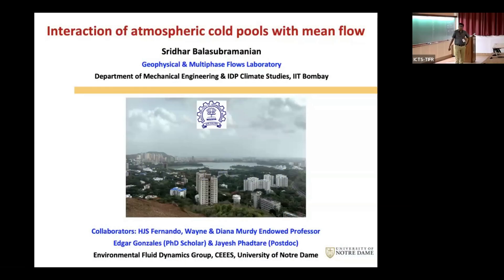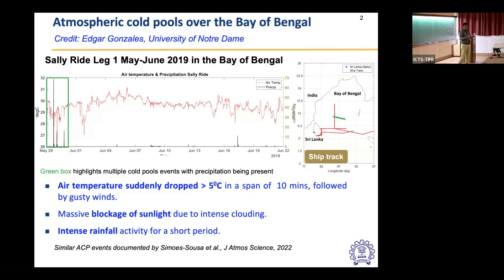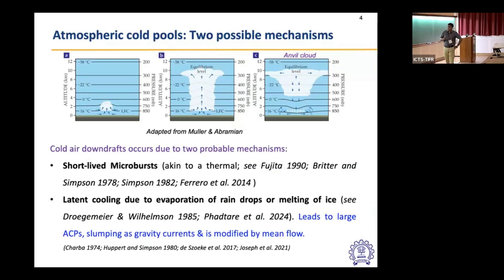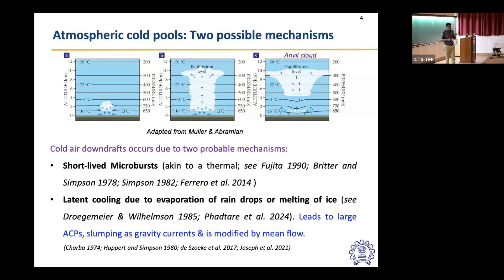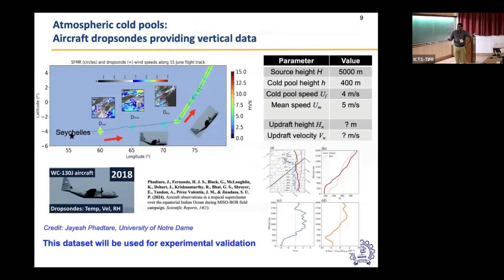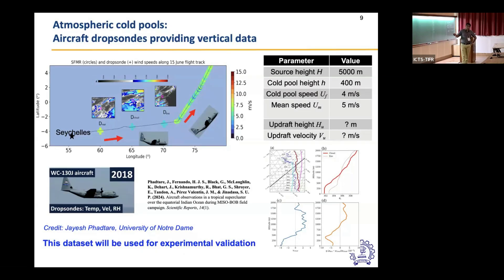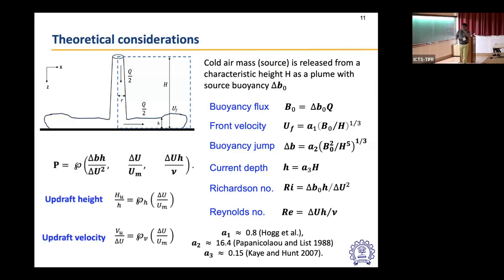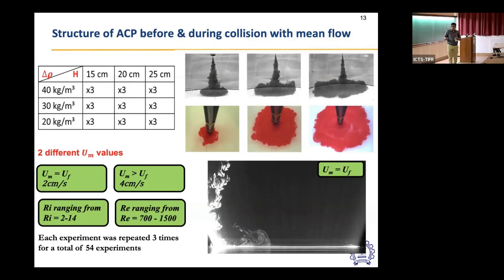Interaction of Atmospheric Cold Pools with Mean Flow by Sridhar Balasubramanian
PROGRAM :  THEORETICAL AND PRACTICAL PERSPECTIVES IN GEOPHYSICAL FLUID DYNAMICS

ORGANIZERS : Manita Chouksey (Institut für Ostseeforschung Warnemünde, Germany), Hossein Amini Kafiabad (Durham University, Durham, UK), Han Wang (University of Edinburgh, Edinburgh, UK) and Jim Thomas (ICTS-TIFR and TIFR-CAM, Bengaluru, India)

The Earth’s climate is dictated by atmospheric and oceanic dynamics, spanning over a wide range of temporal and spatial scales that undergo multi-scale interactions resulting in energy transfers across a multitude of scales. The energy transfers across these multi-scale regimes are key to the understanding of the energy cycle, but their quantification remains poorly constrained. Physical processes such as turbulent mixing and instabilities are difficult to observe or resolve in the numerical models and are often parametrized. Consequently, the question of energy-consistent closure in ocean and climate models, which heavily rely on parametrizations, remains open and challenging to address. To address these questions, a combination of analytical theories, numerical models, and observational measurements is necessary to advance our understanding of oceanic and atmospheric dynamics.

The meeting spans two weeks addressing multi-scale and multi-physics topics in geophysical fluid dynamics including, but not limited to, eddies, waves, turbulence, instabilities, frontal dynamics, energy transfers and cascades, parameterizations, data science, data assimilation, and stochastic aspects of climate modeling from theory, models, and observations.

Week #1 (20th - 24th May, 2024):
Eddies, waves, eddy-wave interactions, turbulence, instabilities, and frontal dynamics from theory, models, and observations

Week #2 (27th - 31st May, 2024):
Energy transfers and cascades, parameterizations in models, machine learning in geophysical fluid dynamics, data assimilation, stochastic aspects of climate modelling

In addition to lectures, long research talks, and short lightning talks, the meeting program also includes tutorials on  Vizualization with Python (Week #1) by Pablo Sebastia Saez (University of Hamburg, Germany) and Moritz Epke (MPI Meteorology, Germany), and on Machine Learning (Week #2) by Kaushik Srinivasan (University of California, USA).

This meeting aims at bringing together the state-of-the-art research in geophysical fluid dynamics, combining theory, numerical modeling, and observations, as well as emerging data science methods, promoting exchange between these fields and fostering future interdisciplinary interactions. This meeting is inspired by the workshop series organized within the framework of the German collaborative research project TRR181 funded by the German Research Foundation (DFG).

This meeting is the first of its kind in the field of geophysical fluid dynamics and climate science to be held in India, bringing together the aforementioned diverse scientific aspects and at the same time fostering scientific exchange and knowledge sharing among researchers worldwide.